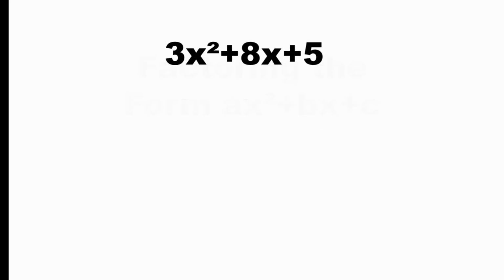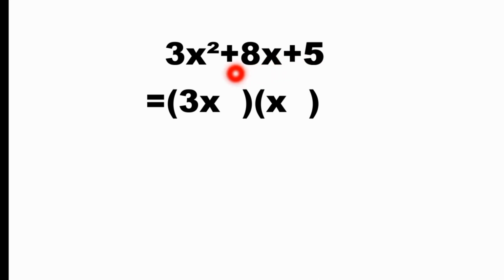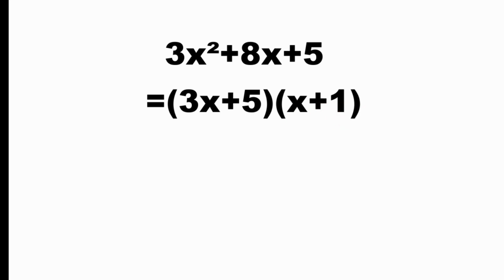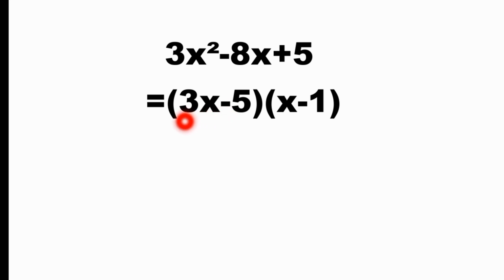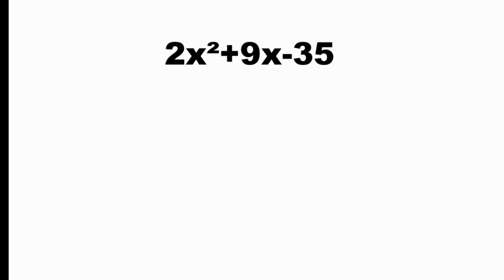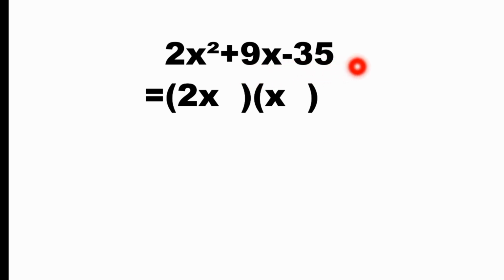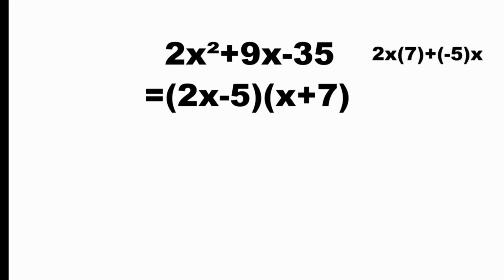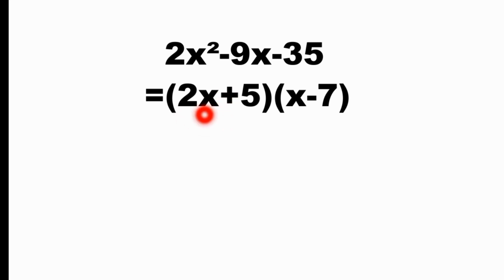Factoring the Form ax²+bx+c